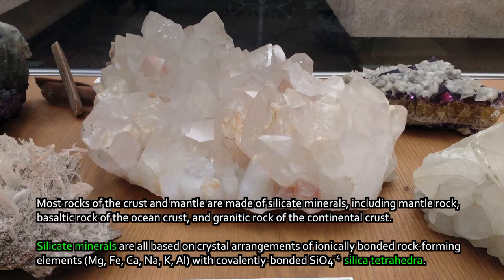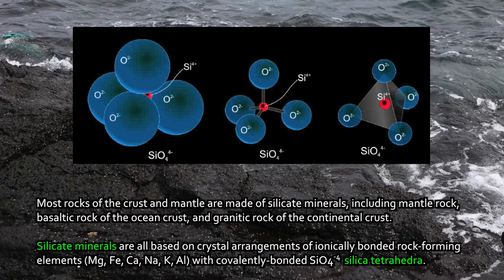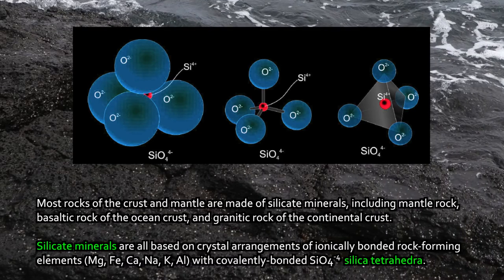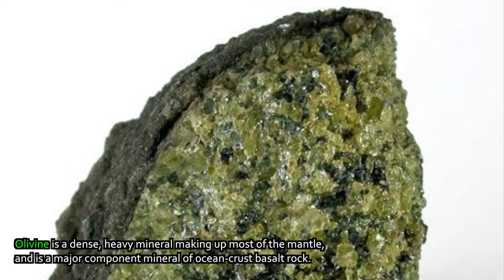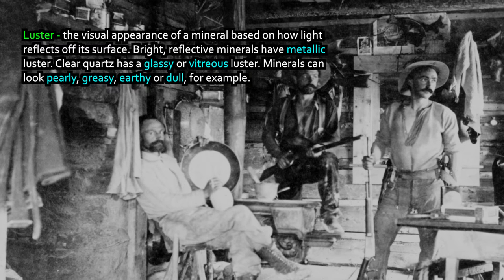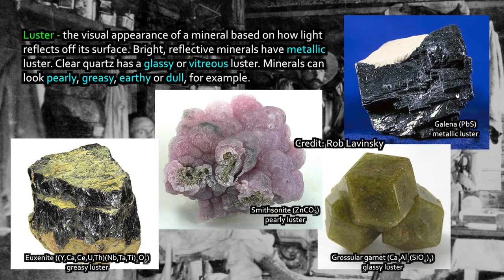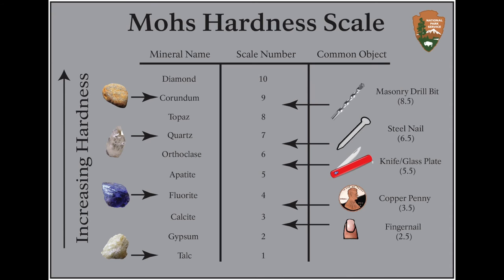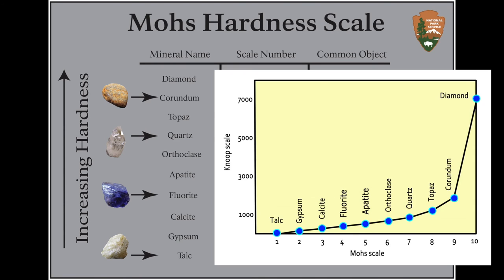Earth.Parts #22 - Physical properties & identification of minerals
Learn what physical properties can be used to distinguish minerals from each other. Minerals are naturally-occurring inorganic solids with a well-defined chemical composition and lattice structure. Most minerals making up the Earth's crust are silicates.

Silicate minerals are based on crystal arrangements of ionically-bonded rock-forming elements (Fe, Mg, Ca, Na, Al, K) with covalently-bonded silica tetrahedra (SiO4-4). Silicate minerals contain silica tetrahedra that can be linked to other rock-forming elements or to each other, such as in olivine and quartz, respectively.

Minerals have definite structures, chemical compositions and characteristic properties, and in many cases can be identified using classical, low-tech methods to assess overall attributes, such as color, density, streak, etc.

Color is an obvious mineral property but not particularly useful for identification, because minerals can vary in trace element content that strongly affects crystal color.

Transparency and luster describe how light interacts with a mineral. If a mineral is translucent or transparent light passes through it to some degree. Luster describes how light reflects off a mineral surface, and can describe minerals as metallic, glass, vitreous, greasy, dull, and other descriptive terms.

Streak is the color of mineral powder, which can be more indicative as a test than overall color of a crystal. Streak is obtained by scraping a mineral sample on a piece of unglazed porcelain. Crystal habit refers to the overall form in which a crystal grows, examples included bladed, fibrous, banded, blocky or tabular.

Density varies among minerals, where most silicate minerals have densities within a range of about 2.5 g/cc to around 3.5 g/cc, compared with water at a density of 1.0 g/cc. A crystal's lattice determines how a mineral cleaves and breaks, as well as how a mineral grows in particular growth habits, like bladed or fibrous. Mineral hardness varies on the Mohs scale from 1 (Talc) up to 10 (Diamond). Some minerals have peculiar properties like magnetism, reactivity to acids, or fluorescence.